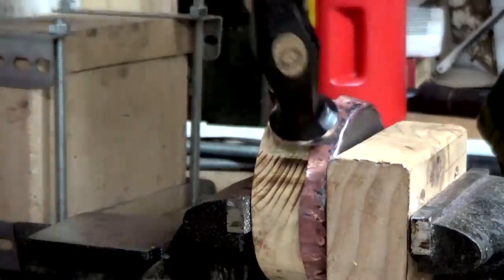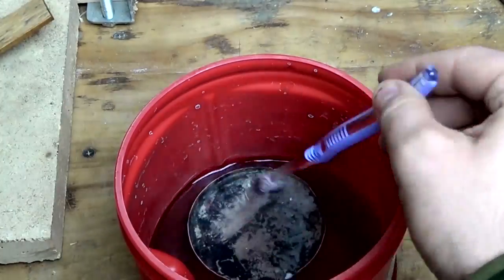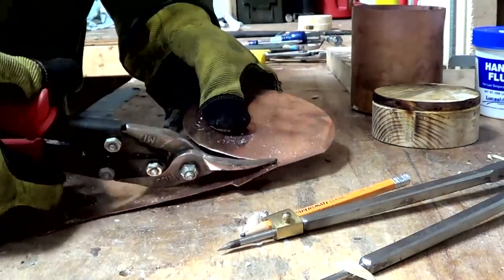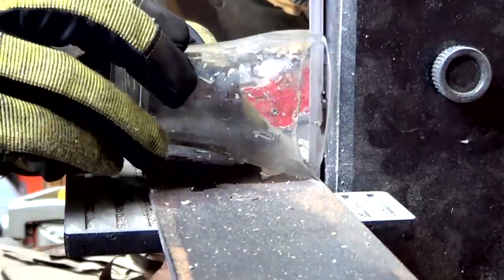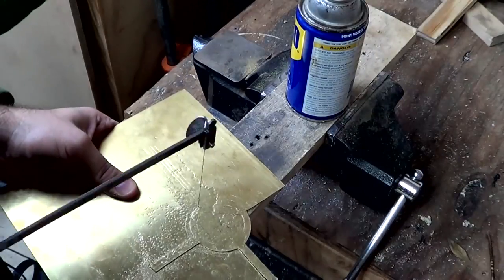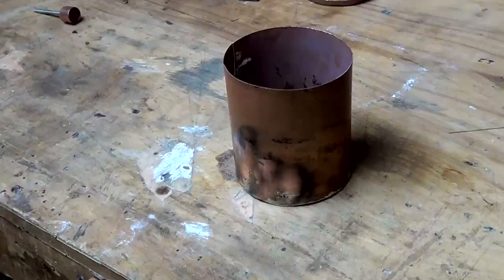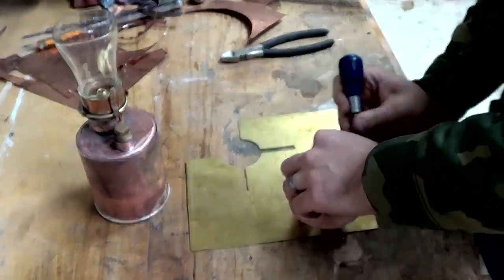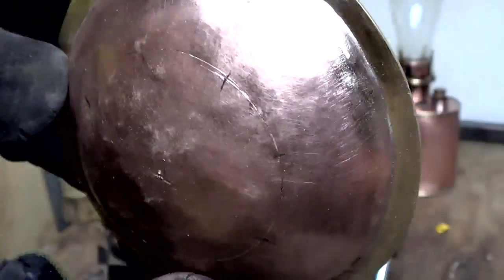Handmade Decorative Metal Copper and Brass Lantern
Make an oil lantern using copper, brass, and a glass bottle.

I show how I make a basic copper pickle solution to clean copper parts and the problems I encounter cutting a glass bottle. I also have an opportunity to raise a copper dish for this project. This is a great decorative metal copper project.

Copper pickle solution 1:42
Cutting a glass bottle 4:11
Raise a copper dish  8:36